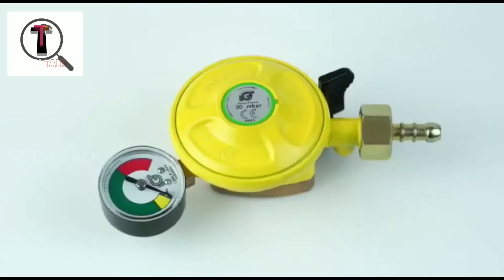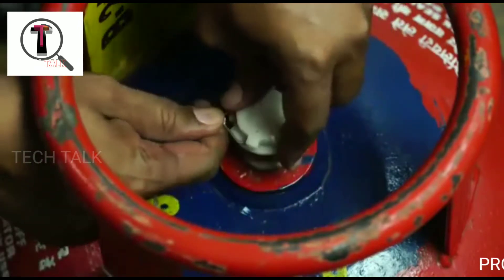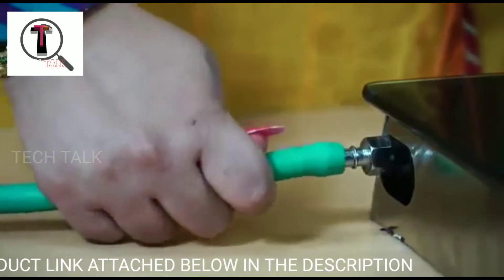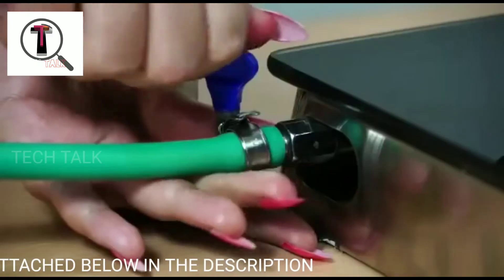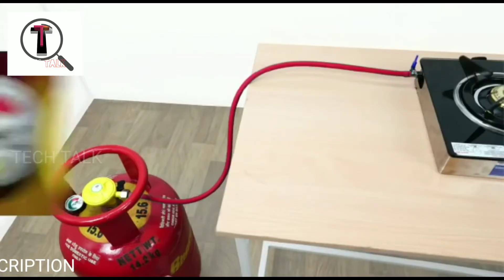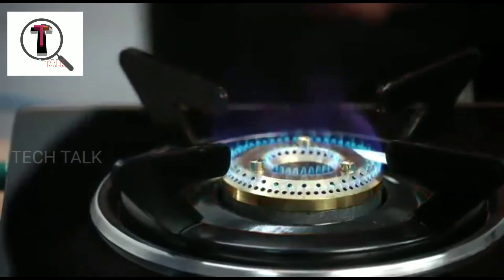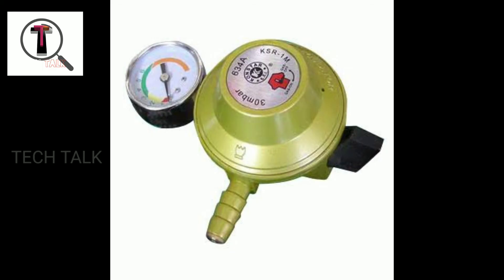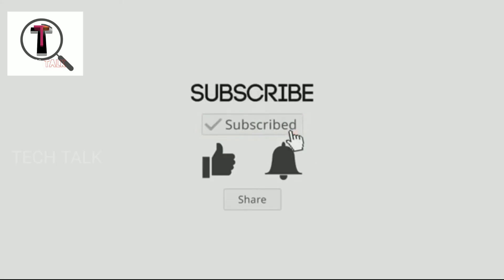Gas regulator with gauge + automatic safety cut off | tech talk | gadgets malayalam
gas regulator with automatic cut off